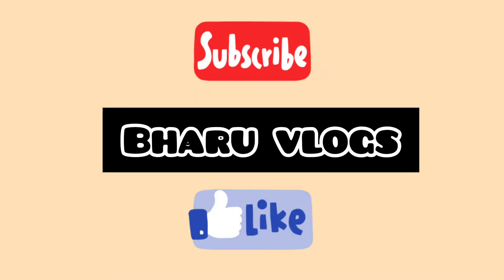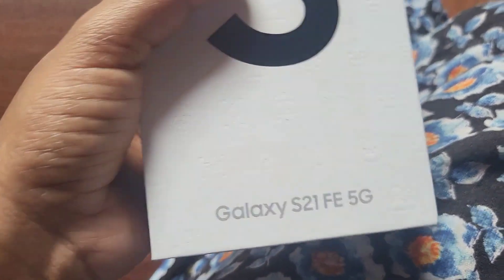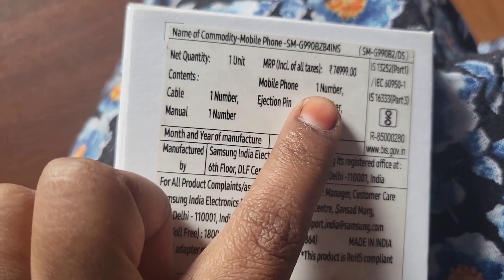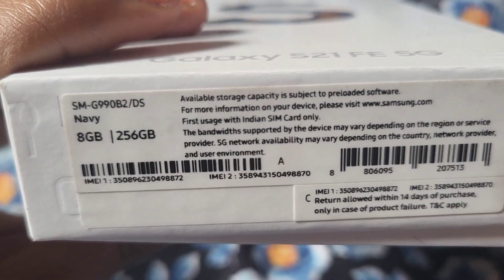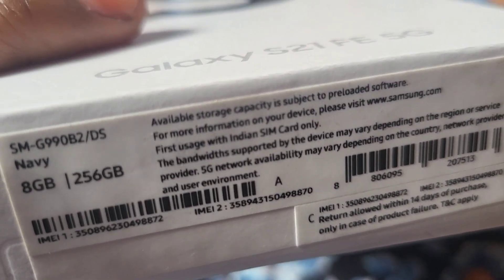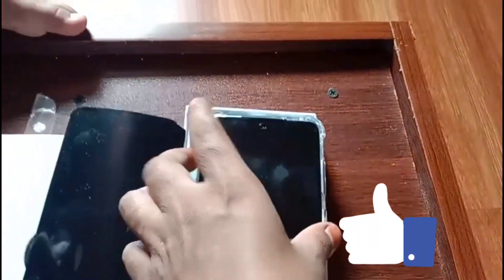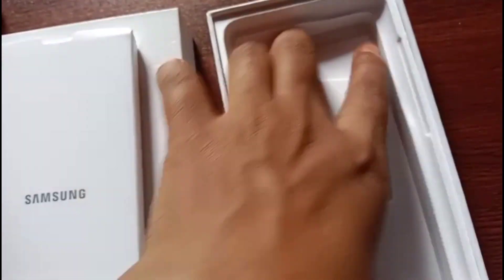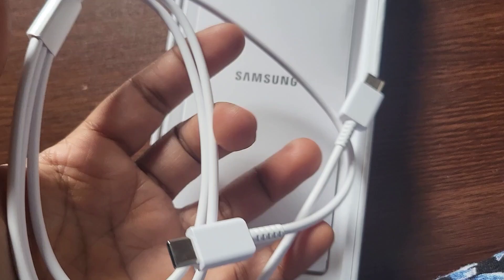Samsung Galaxy S21 FE 5G unboxing video 📹/youtubevideos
The Samsung Galaxy S21 FE 5G is a smartphone that was expected to be released in late 2021. It is part of Samsung's Galaxy S21 series and offers 5G connectivity. Some key features and specifications that were anticipated for the device include:

Design: The S21 FE 5G is expected to have a similar design language to the other S21 models, with a sleek and modern look.

Display: It was expected to feature a high-quality Super AMOLED display with a high refresh rate for smooth scrolling and gaming.

Performance: The device was likely to be powered by a powerful processor, offering smooth multitasking and gaming performance.

Camera: Samsung typically equips its smartphones with advanced camera systems, and the S21 FE 5G was expected to have a versatile camera setup for capturing high-quality photos and videos.

5G Connectivity: As the name suggests, the phone would support 5G connectivity,⁸ enabling faster internet speeds where 5G networks are available.

Battery Life: Samsung usually equips its devices with decent battery life to last through a day of regular usage.

Software: It would run on Samsung's One UI, based on Android, offering a range of features and customization options.

Amazon purchase link mentioned below

Samsung Galaxy S21 FE 5G (2023) (8GB 256GB Graphite) with Snapdragon 888